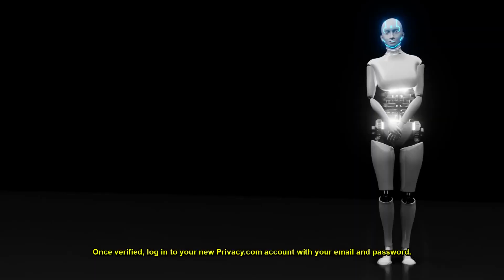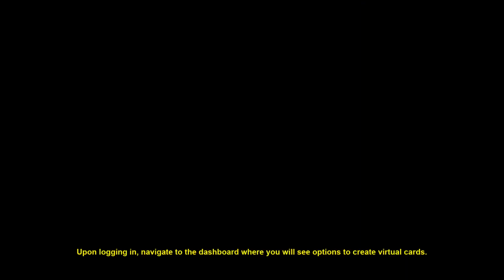How to register with Privacy.com to create virtual card numbers - Easy Tutorial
In this easy-to-follow tutorial, we'll guide you through the process of registering with Privacy.com to create your very own virtual card numbers. Learn how to protect your financial information while shopping online and manage your subscriptions securely. Whether you're looking to enhance your online privacy or just want a convenient way to make payments, this video has got you covered!